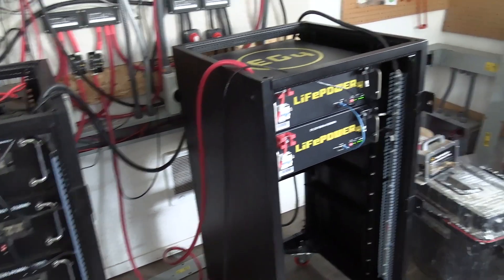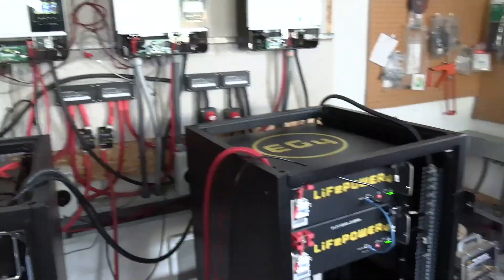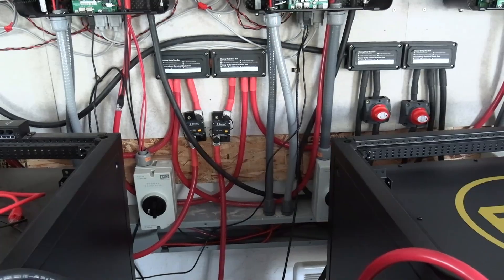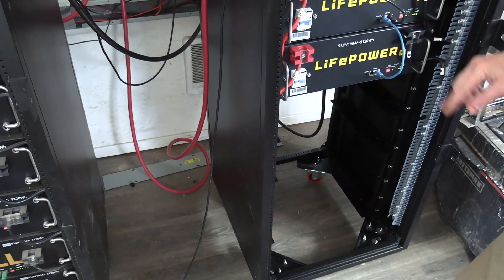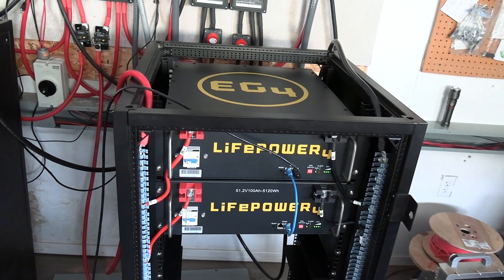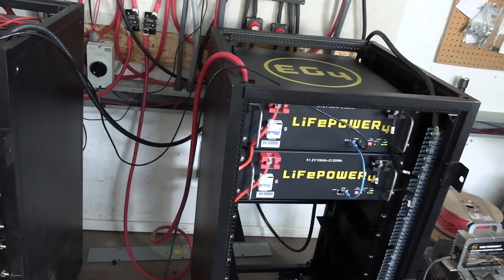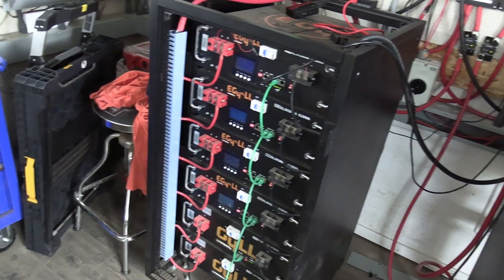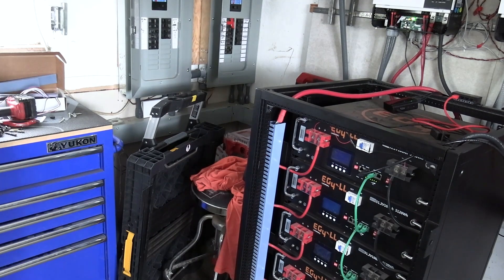upgraded battery storage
went from 30kwh to 40kwh. the different batteries and my thoughts.